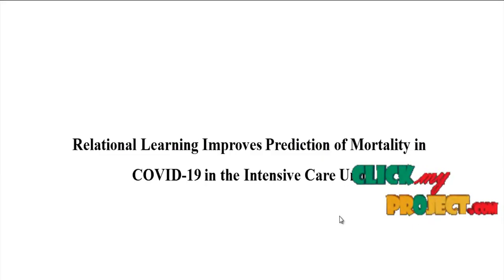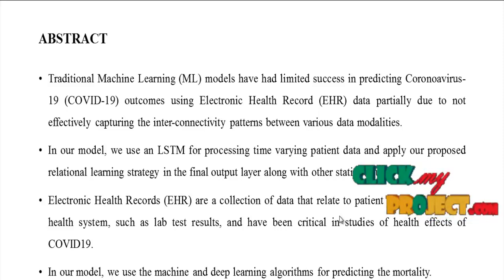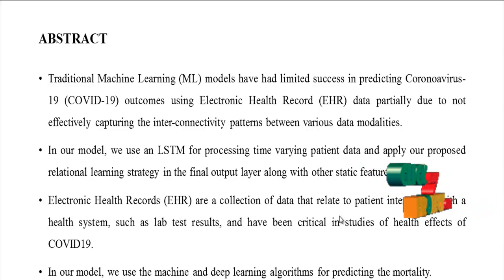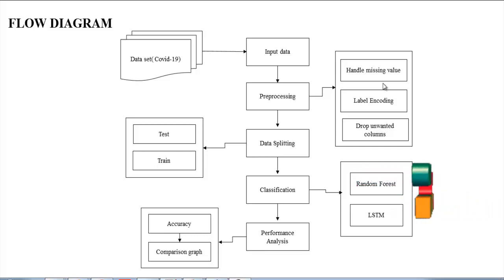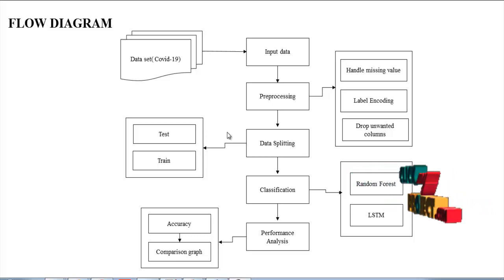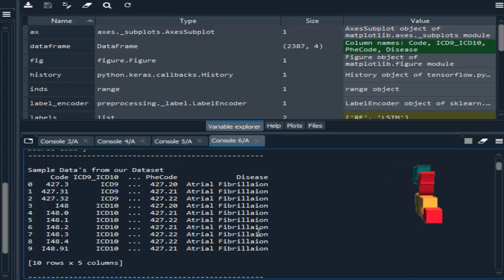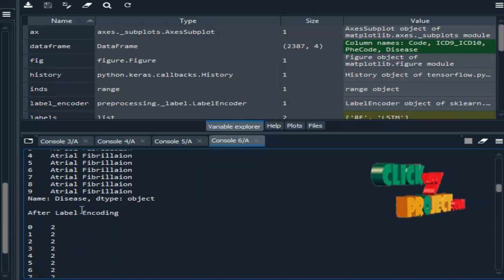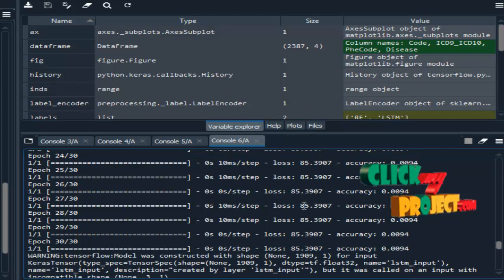Python Machine Learning Projects - Improves Prediction of Mortality in COVID-19 - ClickMyProject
Traditional Machine Learning (ML) models have had limited success in predicting Coronoavirus-19 (COVID-19) outcomes using Electronic Health Record (EHR) data partially due to not effectively capturing the inter -connectivity patterns between various data modalities. In this work, we propose a novel framework that utilizes relational learning based on a heterogeneous graph model (HGM) for predicting mortality at different time windows in COVID-19 patients within the intensive care unit (ICU). We utilize the EHRs of one of the largest and most diverse patient populations across five hospitals in major health system in New York City. In our model, we use an LSTM for processing time varying patient data and apply our proposed relational learning strategy in the final output layer along with other static features. The input as covid-19 mortality dataset is taken from dataset repository like dataset repository. After that, we have to implement the pre-processing step. Then, we have to implement the data splitting. In this step, we have to split the data into test and train. Then, we have to implement the machine and deep learning algorithm to predict the covid-19 mortality. Finally, the experimental results shows that accuracy, precision, recall, f1-score and comparison graph.

Including Packages
* Base Paper
* Complete Source Code
* Complete Documentation
* Complete Presentation Slides
* Flow Diagram
* Database File
* Screenshots
* Execution Procedure
* Readme File
* Addons
* Video Tutorials
* Supporting Softwares

Specialization
* 24/7 Support
* Ticketing System
* Voice Conference
* Video On Demand *
* Remote Connectivity *
* Code Customization **
* Document Customization **